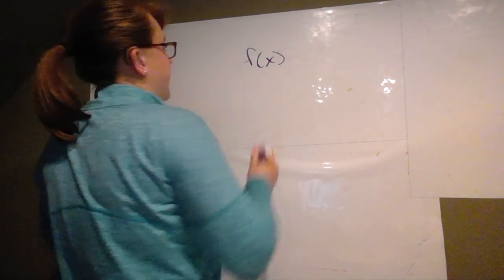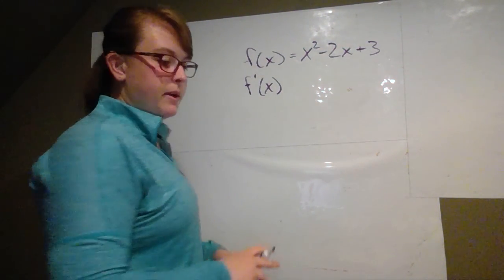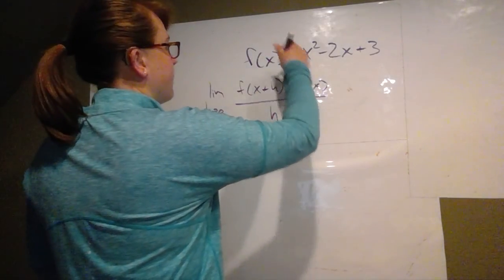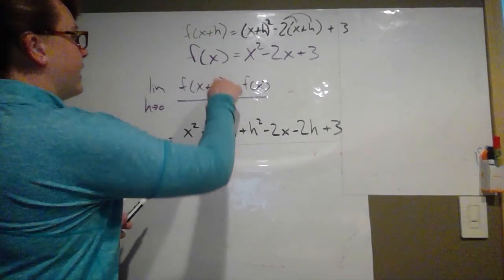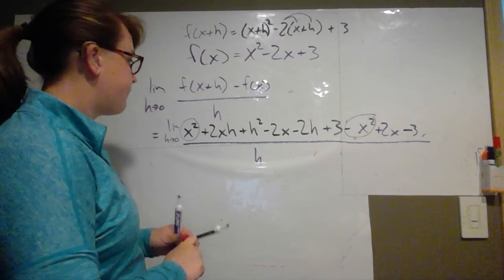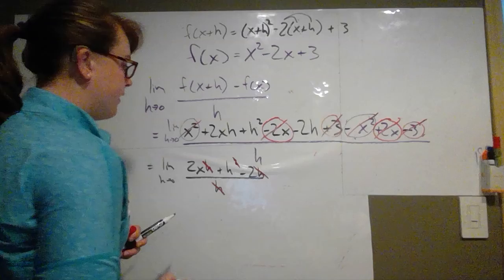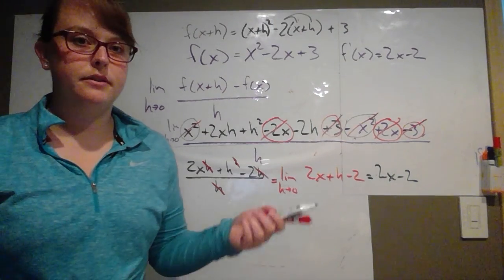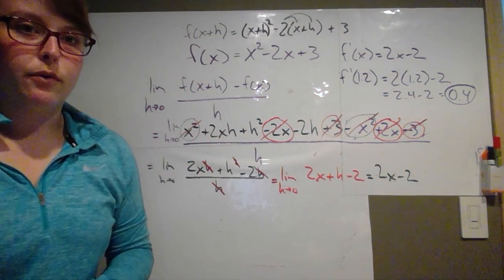Calculate the Derivative Using Limits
Pre-Calc intro to the limit definition of a derivative. Does not cover differentiability.